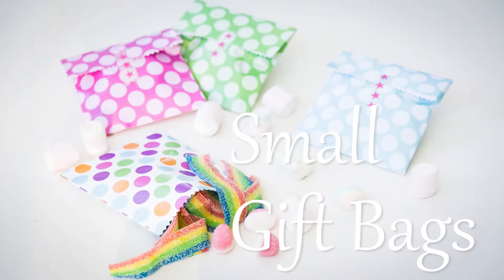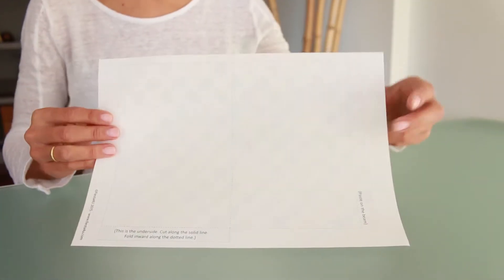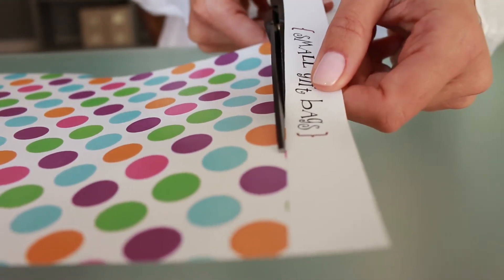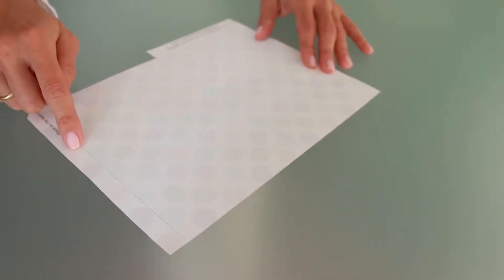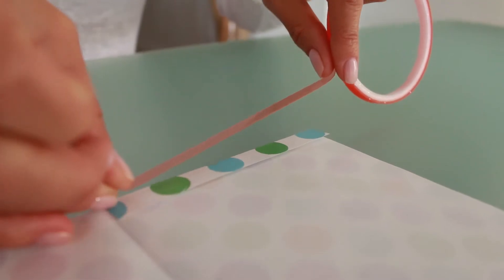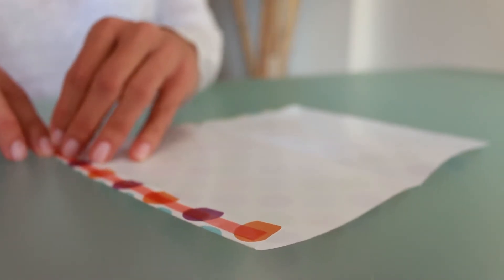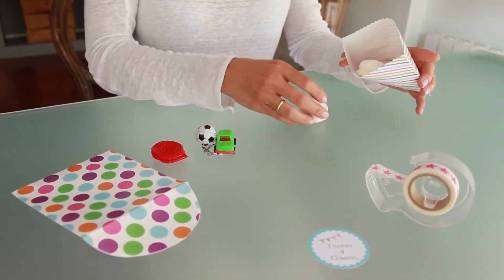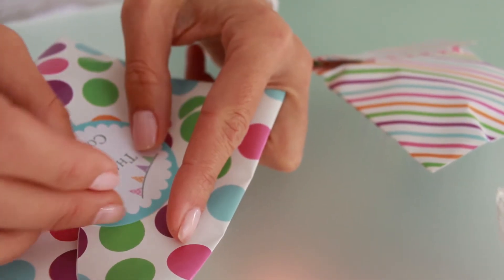DIY Party Bags - 'Small Gift Bags'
Surprise your guests by making these simple party or gift bags. Discover how easy is to make gift bags using these printables:

You only need simple materials and you must have a good time when making them.

{ MATERIALS }

1. A4 glossy paper (flyer or brochure paper)
2. Scissors
3. Double-sided Super-adhesive tape